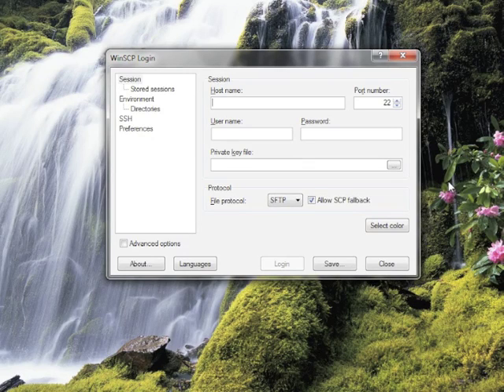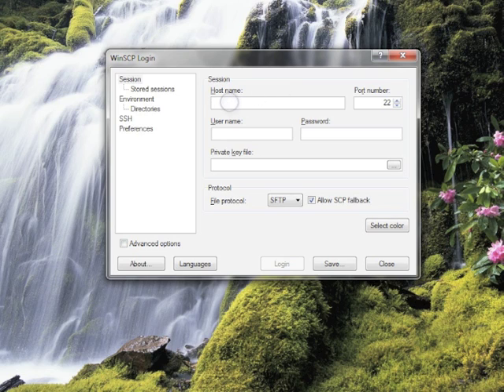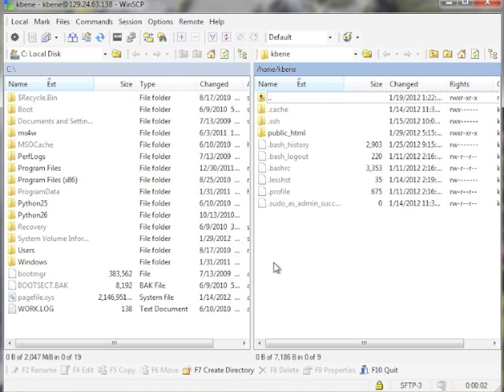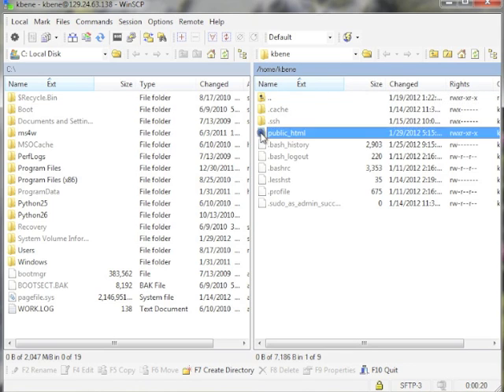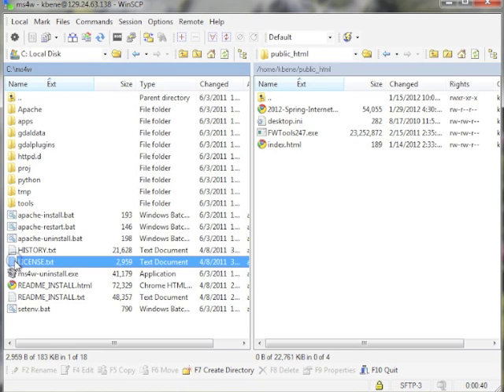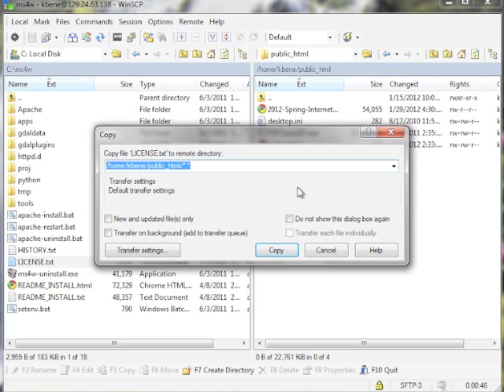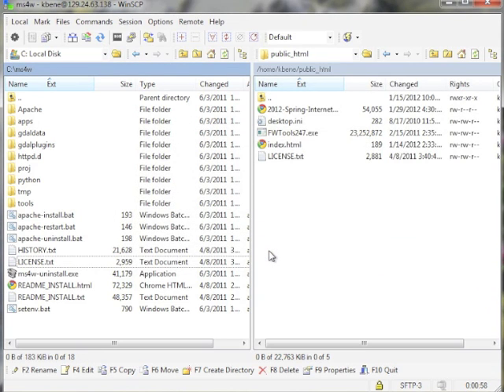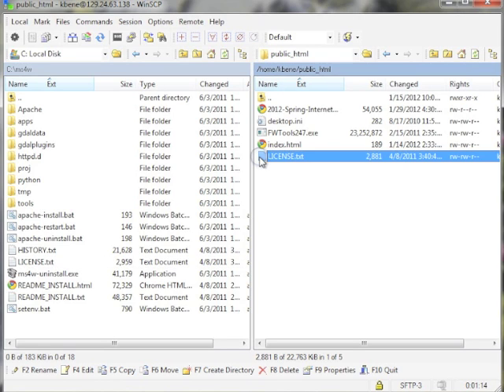PC - WinSCP Demonstration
Demonstration of using WinSCP on a windows workstation to connect to and transfer files to the GEOG 485/585L class server